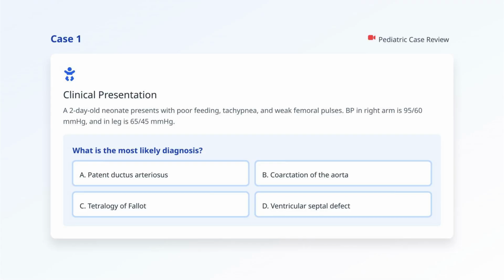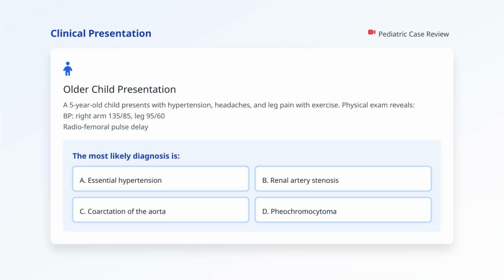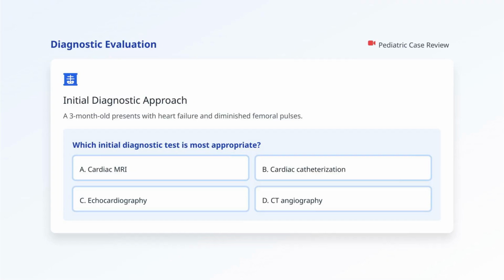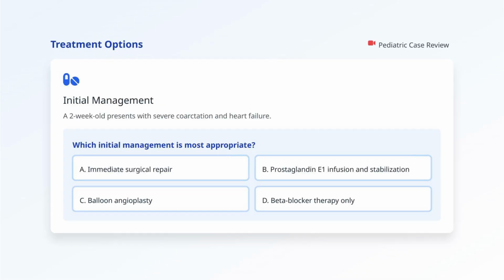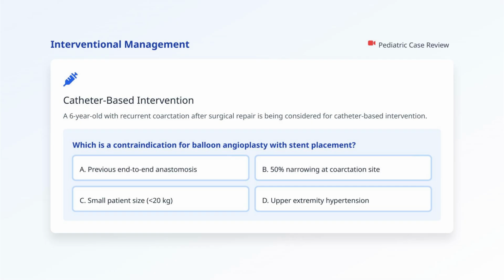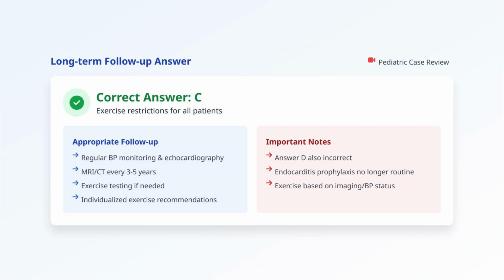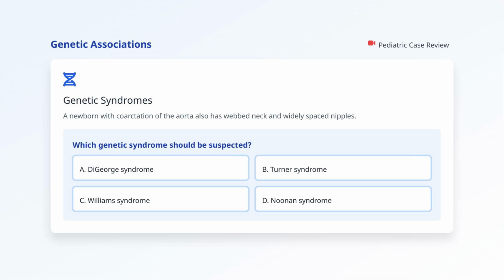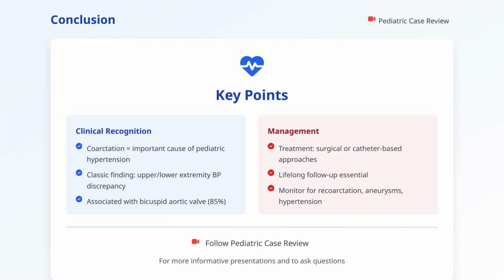Pediatric Coarctation of the Aorta: Cases, Diagnosis & Management | Pediatric Case Review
In this video, we explore **Coarctation of the Aorta in Pediatrics** through a case-based, interactive lecture designed using Slider AI presentations. Learn how to identify, diagnose, and manage this important congenital heart condition with practical examples and clear explanations.

This lecture covers clinical presentation, examination findings, investigations, treatment options, complications, and key associations. Each topic is presented in quiz format with multiple-choice questions and detailed reasoning to help you master essential pediatric cardiology concepts.

Whether you are a medical student, pediatric resident, or healthcare professional, this session will strengthen your understanding of coarctation of the aorta and its clinical approach.